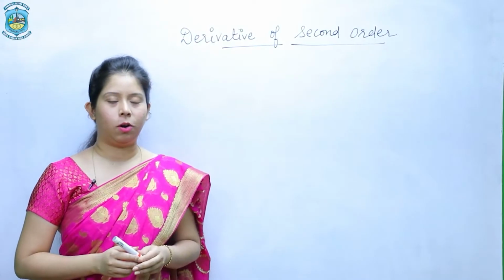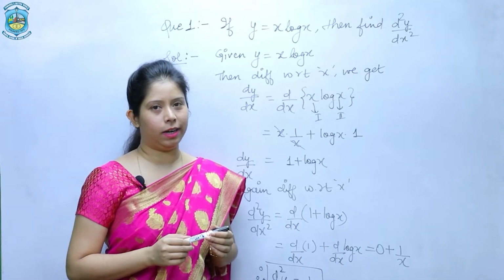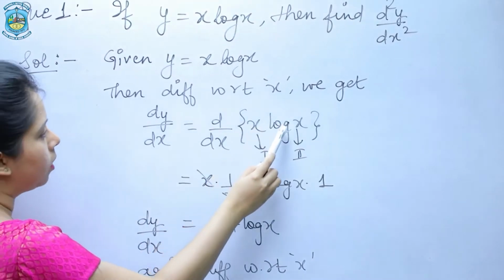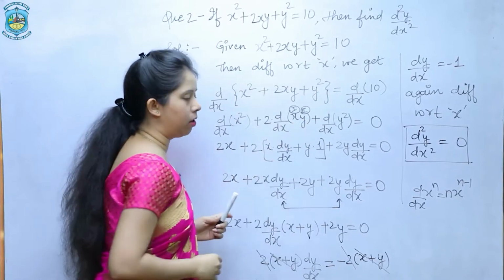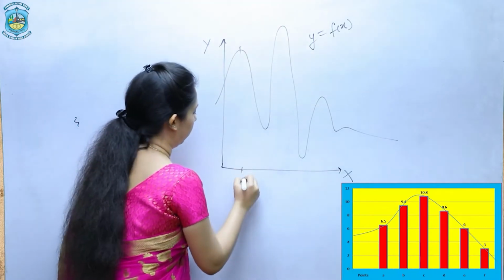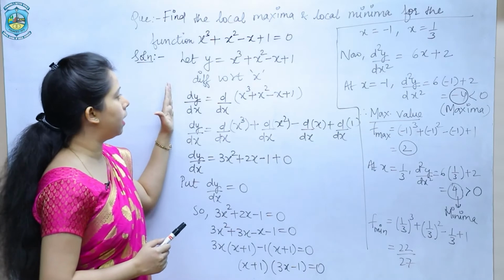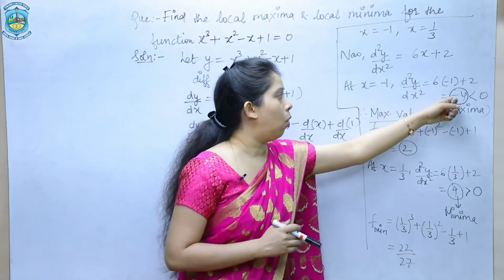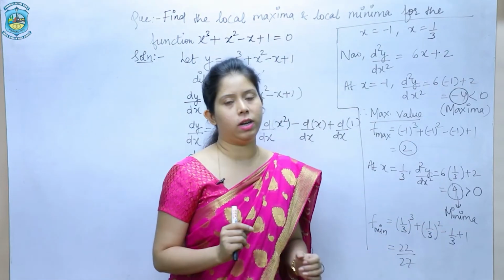Subject - Mathematics, Topic - INTRODUCTION TO CALCULUS PART-IV